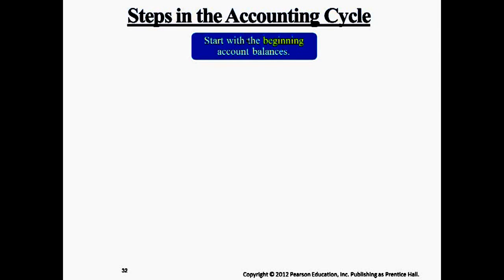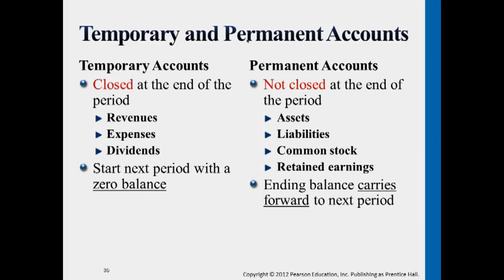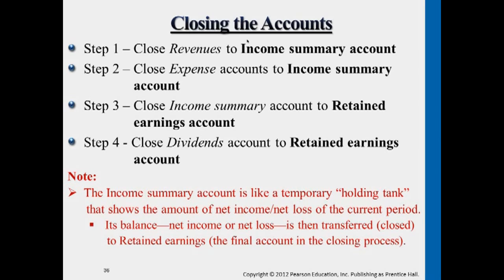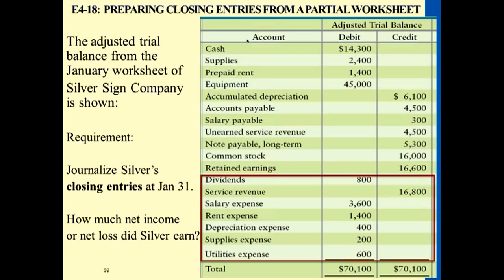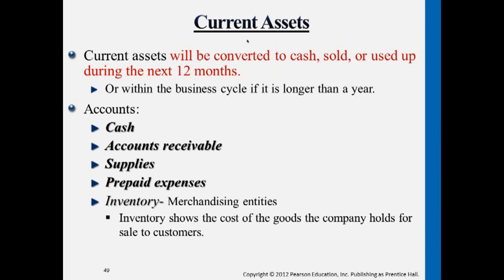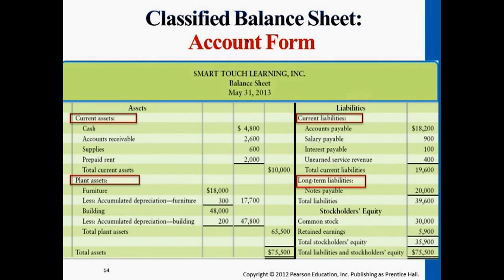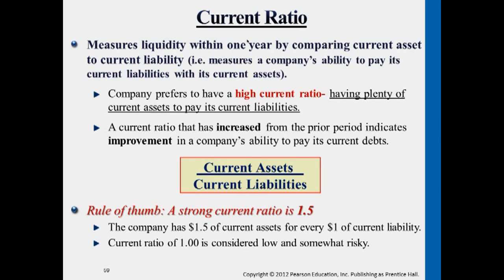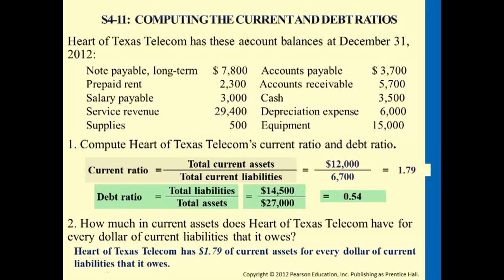Master Budget and Responsibility Accounting-Intro to Managerial Accounting- Su. 2013-Prof. Gershberg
Lecture 7

0:31          Unadjusted Trial Balance
1:26          Example
2:20          Adjusting Entries
3:09          Example
3:21          How to record adjusting entries
7:47          Adjusting Journal Entries
10:23        Adjustment Summary
10:39       Types of Adjustments
11:03       Accruals vs. Deferrals
13:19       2 types of deferrals
14:33       Prepaid expense (deferral)
22:22       Depreciation (deferral)
34:24       Summarize (depreciation)
35:10       Depreciation example
48:08       Summary (deferred cost)
51:17       Unearned Revenue
56:39       Accrued Expense
1:01:04    Visual Example
1:05:49    Accrued Revenue

Question and Explanation
1:10:08   Question 1

Lecture 7

0:31          Unadjusted Trial Balance
1:26          Example
2:20          Adjusting Entries
3:09          Example
3:21          How to record adjusting entries
7:47          Adjusting Journal Entries
10:23        Adjustment Summary
10:39       Types of Adjustments
11:03       Accruals vs. Deferrals
13:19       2 types of deferrals
14:33       Prepaid expense (deferral)
22:22       Depreciation (deferral)
34:24       Summarize (depreciation)
35:10       Depreciation example
48:08       Summary (deferred cost)
51:17       Unearned Revenue
56:39       Accrued Expense
1:01:04    Visual Example
1:05:49    Accrued Revenue

Question and Explanation
1:10:08   Question 1

The trial balance that was generated in Chapter 2 is generally referred to as an unadjusted trial balance.  This trial balance shows the raw accounting data before ensuring that all revenues and expenses are properly matched.  After we apply the time period concept, the revenue recognition principle, and the matching principle, we often find that adjustments to the "raw" trial balance are needed.

Accounts are not adjusted on a daily basis.  Revenues and expenses are not "up to date" at the end of an accounting period and adjustments are needed.  Adjusting entries are only made at the end of the accounting period and are internal events (these entries do NOT reflect transactions with external parties).  For example, office supplies can be used up but not that usage is not recorded until the end of the period.

Adjustments to the trial balance are made by recording actual adjusting journal entries.  Each adjusting journal entry will adjust a balance sheet account and an income statement account, but never affects cash.

Adjusting entries are required because these entries ensure that revenues are recorded in the period in which they are earned and that expenses are recognized in the period in which they are incurred.  Some entries are not made on a daily basis from a cost benefit perspective.  For example, we do not record supplies expense each time a machine is oiled in a factory or a toner cartridge is replaced in a copy machine.

Some costs are not recorded because they are only earned or incurred with the passage of time.  Examples include consumption of auto insurance coverage or depreciation of an automobile.  Some entries are not made because the information itself is not available.  You do not receive your utility bill for June until July.  Adjusting entries are required every time financial statements are prepared.  Overall, every adjusting entry affects one balance sheet account, one income statement account, and has no cash flow effects.

Accruals are when the economic event is recognized before the cash event occurs.  Prepaids are when the economic event is recognized after the cash event.  There are two types of deferrals or prepaids - prepaid expenses and unearned revenues.  Prepaid or deferred costs represent a prior cash expenditure related to a resource that will be used in the revenue-generating process.  an unearned revenue is an advance receipt of cash from a customer that obligates us to either deliver a product or perform a service for a customer in the future.

Long-lived, tangible assets assets used to generate revenue are referred to as plant assets.  Plant assets are actually long term prepaid expenses or deferred costs.  Most prepaid adjusting journal entries are related to the adjustment of a current asset account.  However, long-lived tangible assets are also used by the company to generate revenues.  They act much like other prepaid assets, except for their longer life.  At the end of each fiscal period, it is necessary to "adjust" the long-lived tangible asset accounts to account for the consumption of their usefulness.  This process is called "depreciation" and is an important prepaid adjustment each period.